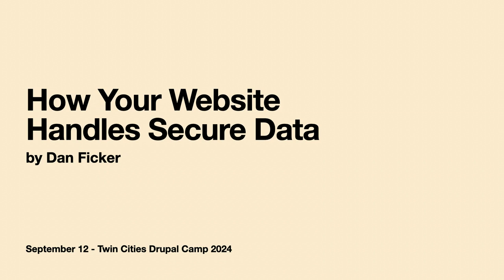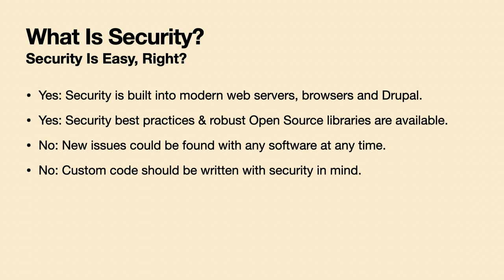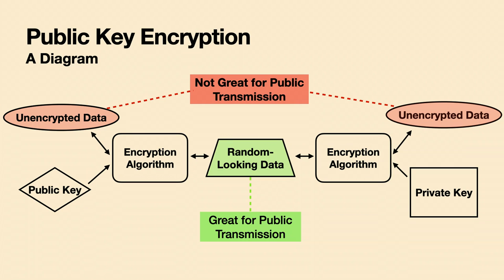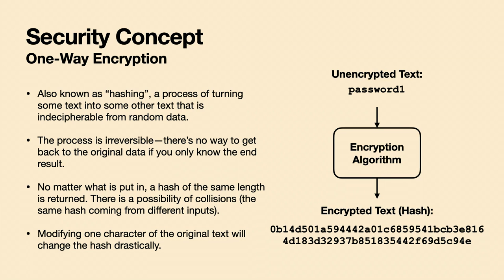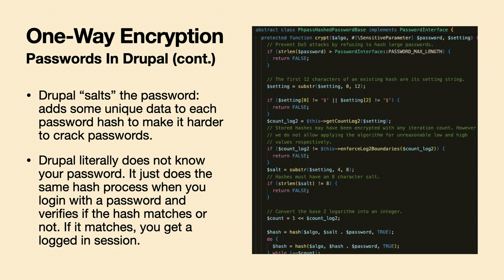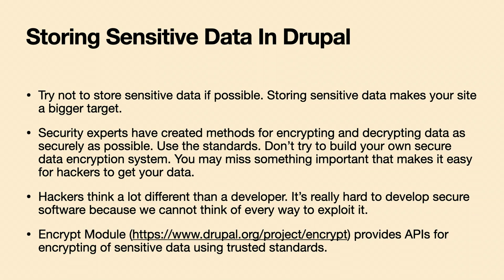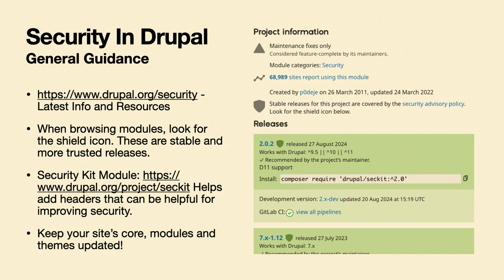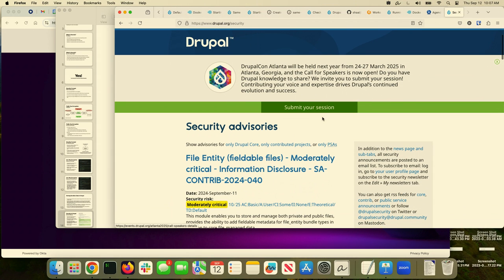How Your Website Handles Secure Data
Every day, visitors send and receive data from your web site. We know it is secure if the web developers are using industry standard practices, but how does it work?

On modern websites, pretty much every bit of communication between a visitor and each website is encrypted for the security of the site owners and visitors. And when you use a password to log in to a Drupal site, the site doesn’t know your password; they only store an encrypted version of the password. In this session, we will explain in not-too-technical language how these technologies work. We will also talk about other things Drupal does to provide security like salting hashes, login form limiting, etc.

After this session, you will understand the basics of how data on websites is secured and why it is smart to use standard practices for best security. We will also talk about resources for improving security further on your site, if desired.

Dan Ficker
Staff Customer Success Engineer at Pantheon